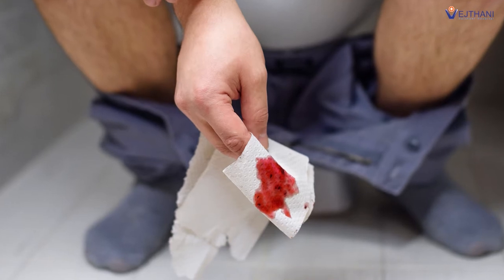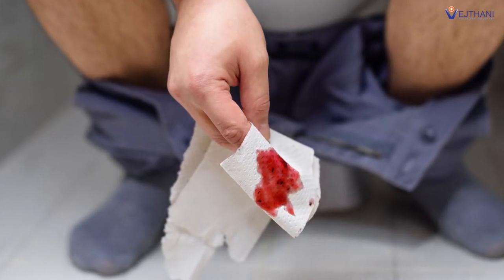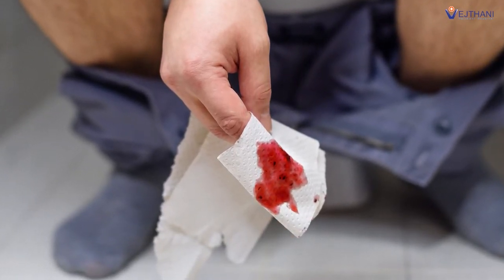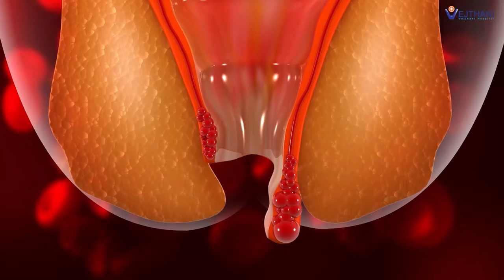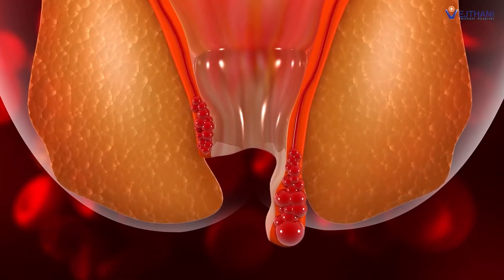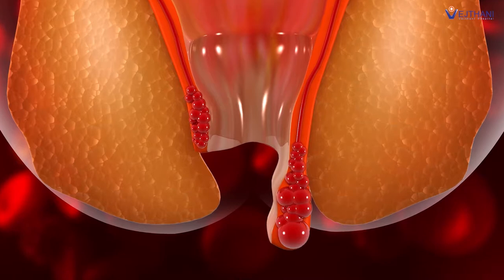Hemorrhoid, a common disease that can be found in people of all ages and gender | Vejthani's Scoop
Hemorrhoids, better known as Piles, refers to swollen blood vessels in the lower part of the rectum and anus (together known as anorectum) that causes pain and irritation especially when defecating. This discomfort arises from the over stretching of the walls of veins to such an extent that they bulge when they relax and contract. As the anorectum is rich in vascular supply with a considerable likelihood to swell and prolapse, hemorrhoids are fairly common.

Laser Hemorrhoidectomy is usually recommended for patients with 2nd – 4th stage of symptomatic hemorrhoids. During the laser hemorrhoidectomy, a very thin fiber-optic cord which connected to the device will be inserted into the anal canal to get rid of the terminal branches of superior hemorrhoid arteries. Normally, the laser hemorrhoidectomy takes around 30 – 50 minutes. After the operation, the patient needs to be admitted to the hospital for postoperative observation for 1 night. The patient might feel mild pain for a few days or around 1 – 2 days.

At Vejthani Hospital, the patients will go through a pain management program with Vejthani Hospital’s Pain Management Specialists and clinical team that includes strict pain monitoring and administration of pain medication for about 1-2 days. Rest assured that you will receive a safe and high-standardized treatment and service.